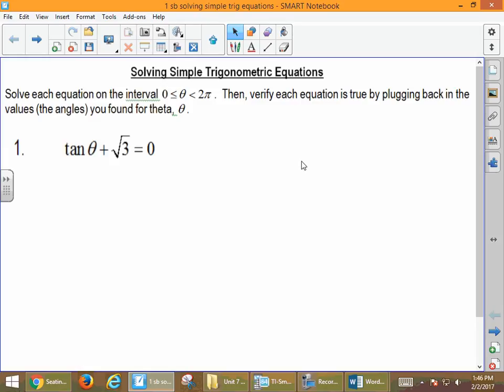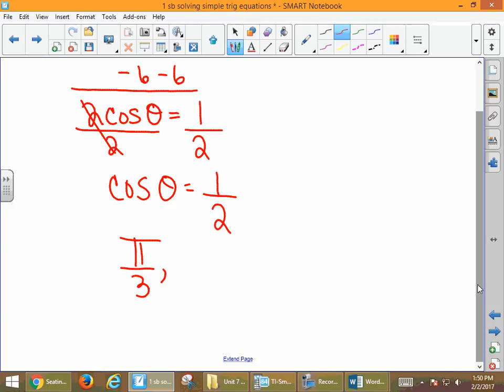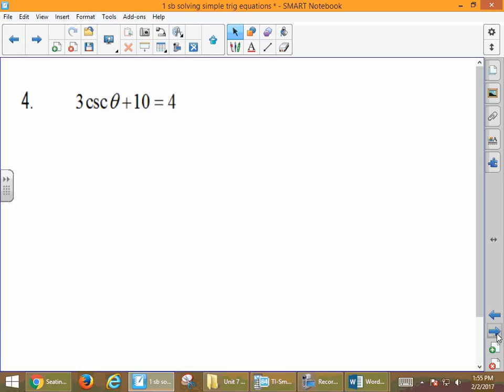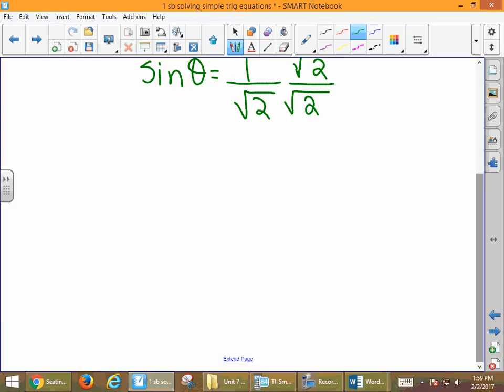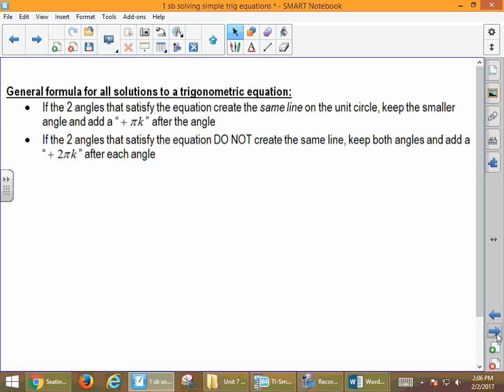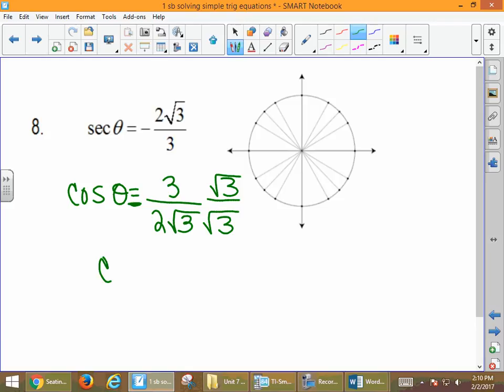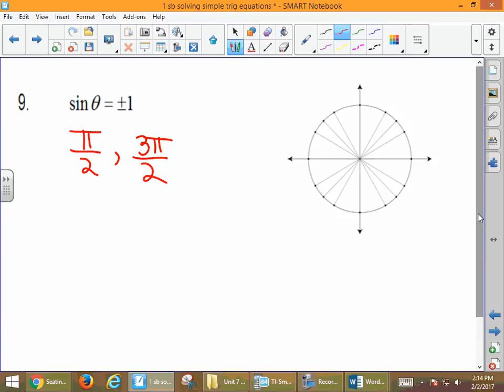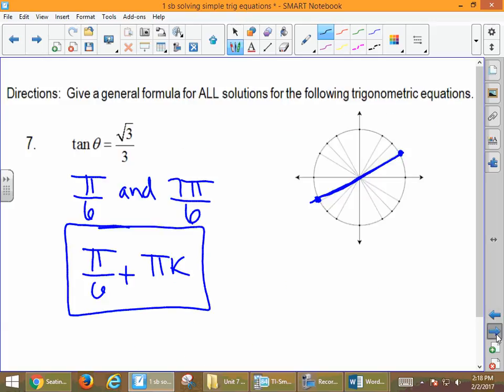pc notes Solving simple trigonometric equations